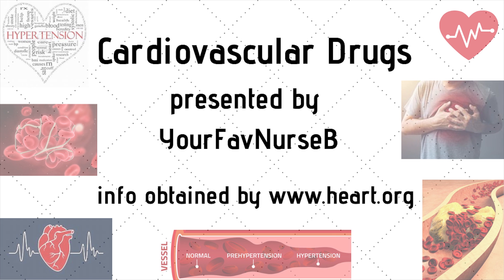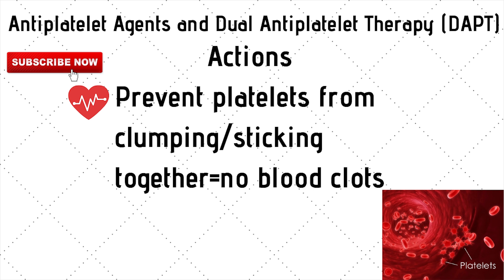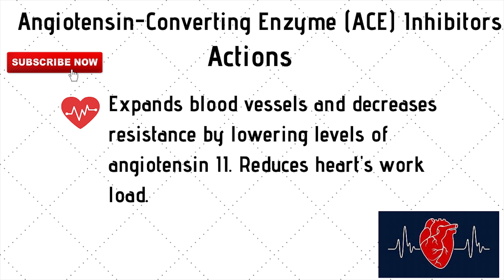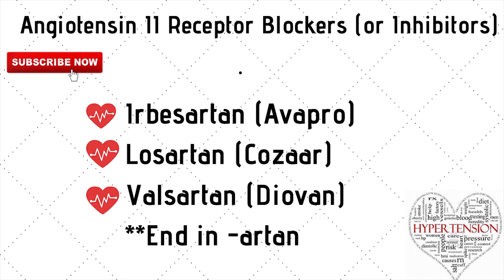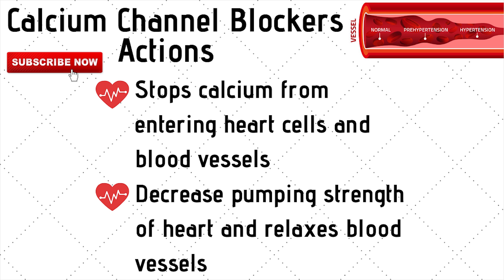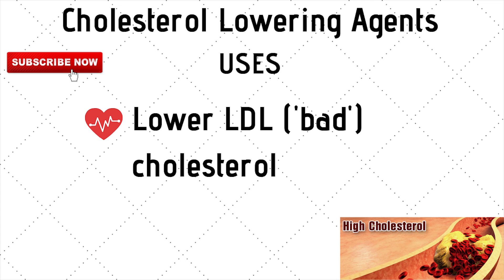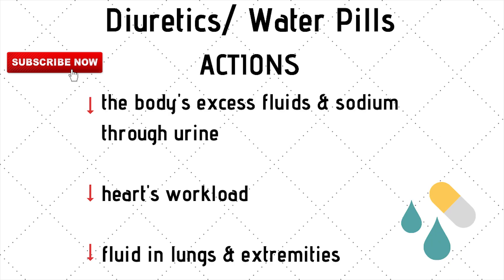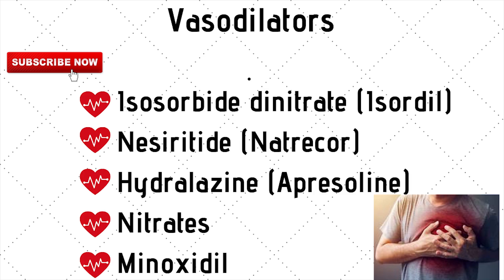Cardiovascular Drugs | Listen & Learn with YourFavNurseB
Here are common cardio drugs to know. Listen to this video while you study, drive, clean etc. Its an easy way to just listen and learn. Let me know if you like this video and find it helpful by commenting, liking and sharing.

If you find my videos helpful and would like to donate/tip to help me create more content, consider giving $1. Yes one dollar from each of you will help me to pay of my school tuition and go back for my RN.

Please show me some love by:
-Share with someone that may find this helpful
-Comment your thoughts about the topic
-Let me know if you have any other video requests
Join your fav nurse b facebook group:

Talk to each other about nursing school, CNA and nurse Life and all things healthcare.

yourfavnurseb

Equipment I use:
Camera-Canon 70d

Lighting
Natural Light-FREE!
Soft Light boxes

External Hard Drive (must have)

Thanks!